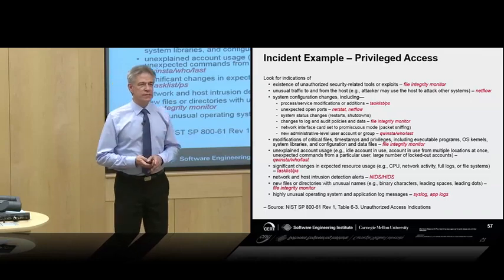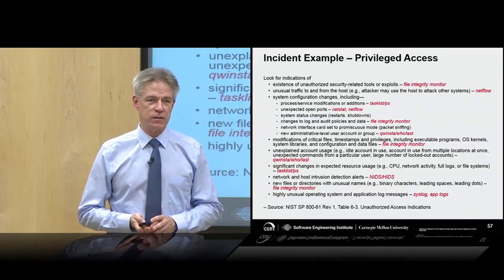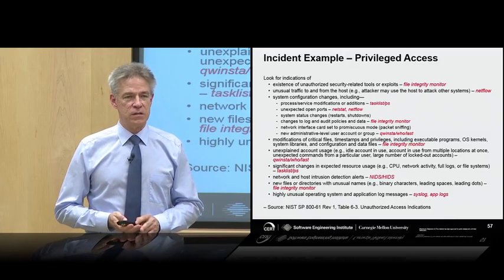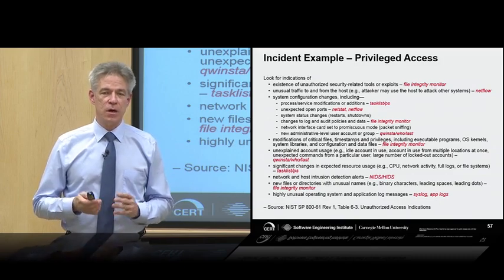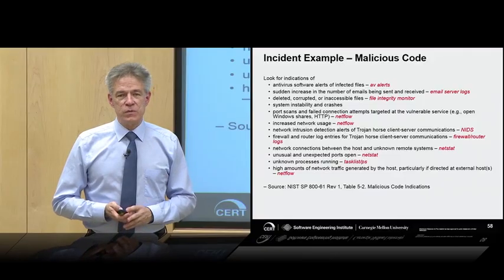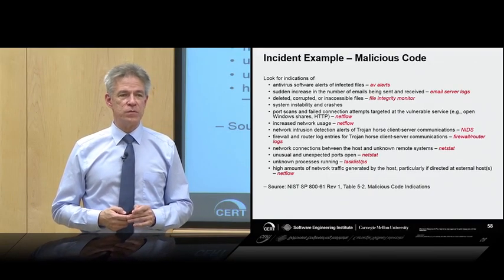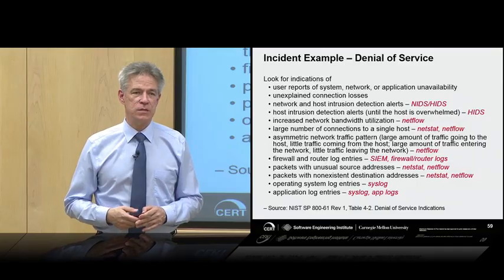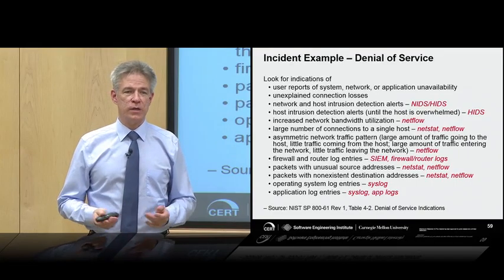Foundations of Incident Management Video Lecture 28 | by Joshua Moses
The Joshua Moses YouTube channel provides practical technology education covering cybersecurity, Open Source Intelligence (OSINT), digital investigations, Identity and Access Management (IAM), Privileged Access Management (PAM), Linux, networking, cloud computing, artificial intelligence, programming, computer science, and career development. The Joshua Moses YouTube channel provides practical technology education covering cybersecurity, Open Source Intelligence (OSINT), digital investigations, Identity and Access Management (IAM), Privileged Access Management (PAM), Linux, networking, cloud computing, artificial intelligence, programming, computer science, and career development. Foundations of Incident Management - Examples of Data Sources for Analysis